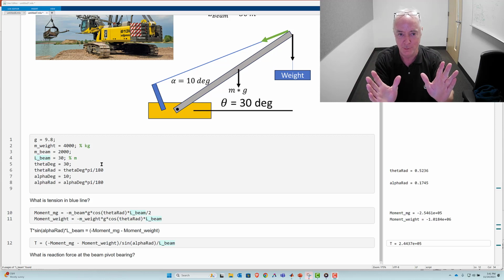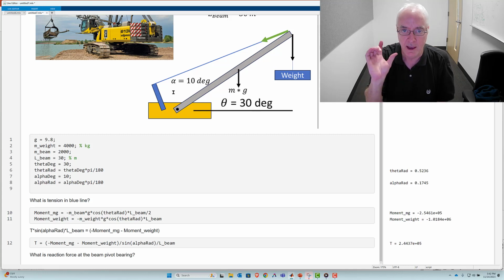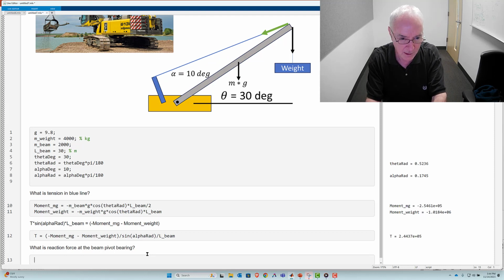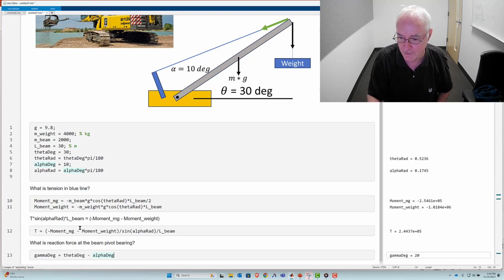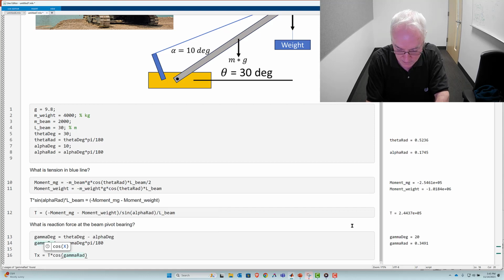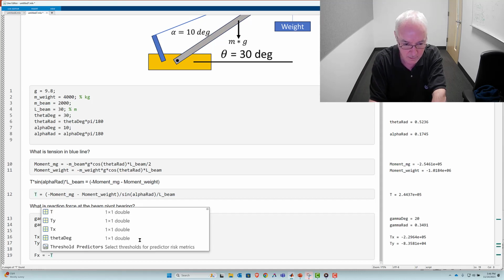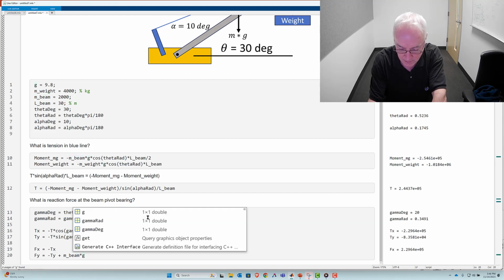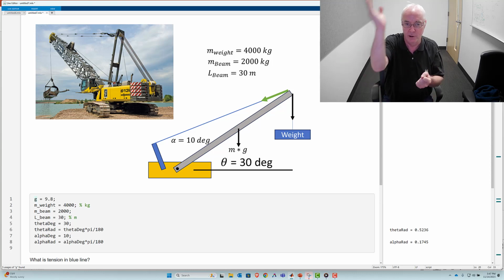Engineers Studio #66 -- Static Loading of Lift Crane (Part 2)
Terry continues analysis of the static loading for a Lift Crane, using MATLAB Live Script.